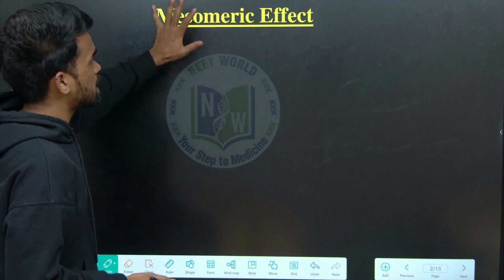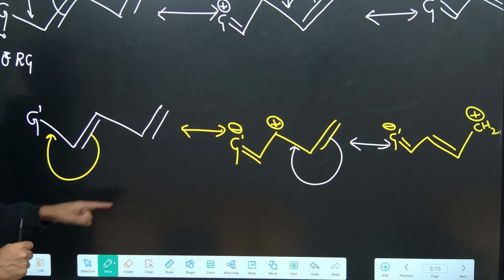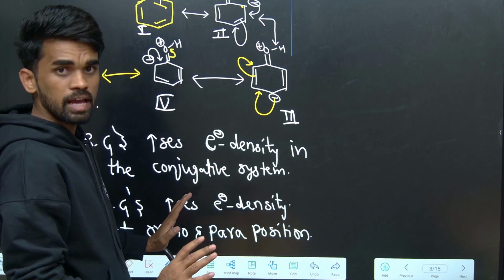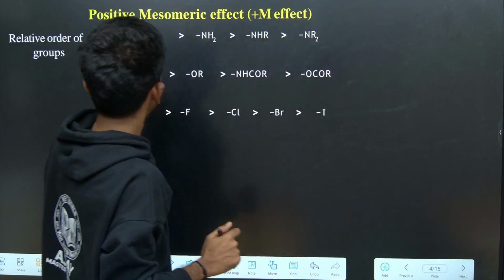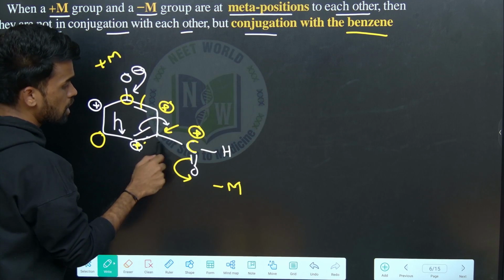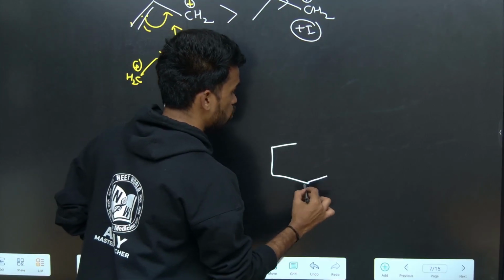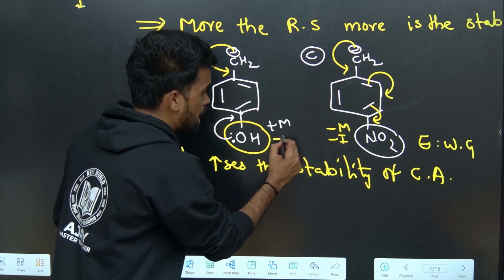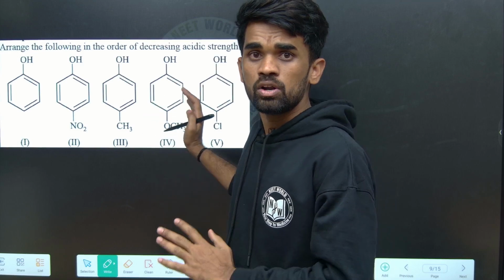Top 20 Topics for NEET 2025 | General Organic Chemistry (Mesomeric Effect) -1 | Ajay Sir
If you're preparing for NEET 2025, mastering the Top 20 Topics is essential to scoring high! In this session, Ajay Sir breaks down General Organic Chemistry (Mesomeric Effect) – Part 1, covering the most crucial concepts to help you ace the Chemistry section. Understanding GOC is key to cracking NEET, and this lecture simplifies everything for you.

🔥 What You’ll Learn in This Video:
✅ The 20 most important topics for NEET 2025 Chemistry
✅ Detailed explanation of Mesomeric Effect in Organic Chemistry
✅ Smart problem-solving techniques & exam tips
✅ How to boost your NEET Chemistry score effortlessly

This session is designed to help you learn faster, retain better, and apply concepts effectively in your NEET exam. Don't miss out – watch till the end and take notes!

✅ What’s Covered in This Session:

Introduction to the Mesomeric Effect

Key concepts and mechanisms involved

Real-world applications and exam-focused problems

Step-by-step analysis of Mesomeric Effect in organic compounds

🎯 Topic:  General Organic Chemistry (Mesomeric Effect) - 1
📅 For: NEET 2025 Aspirants
📘 Based on NCERT & NEET Trend Analysis

👨‍🏫 About Ajay Sir:
Ajay Sir is a highly experienced Chemistry educator specializing in NEET coaching. With years of expertise and a student-centric approach, he makes complex topics simple using real-life examples, shortcuts, and exam-oriented tricks. His conceptual clarity, structured explanations, and engaging teaching have helped numerous students secure top ranks in NEET.

🏫 About NEET World:
NEET World is one of Hyderabad’s top NEET coaching academies, offering specialized training in NEET, Foundation (8th to 10th), and Engineering streams. Known for our strong faculty team, personal mentorship, and result-driven programs, we’re committed to empowering students across Tier 2 & Tier 3 cities.

📍 Location: Narayanguda, Hyderabad
🏠 Hostel Facilities: Available for Boys & Girls
🎓 Branches Coming Soon: Across Andhra Pradesh & Telangana